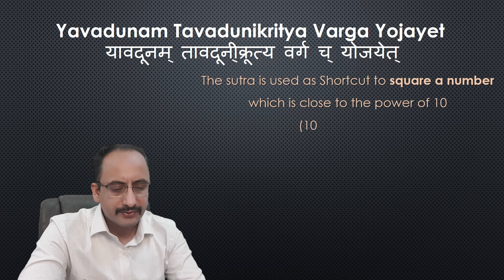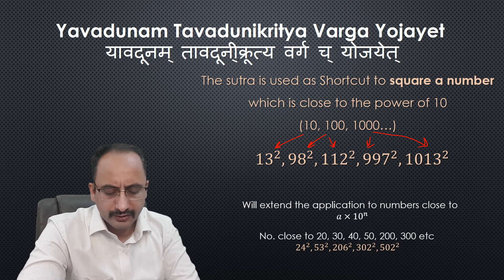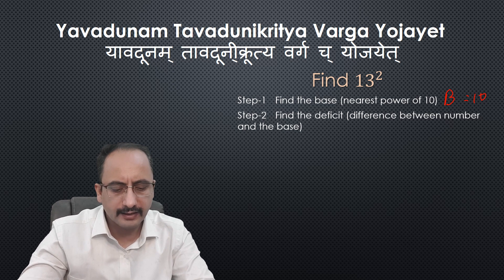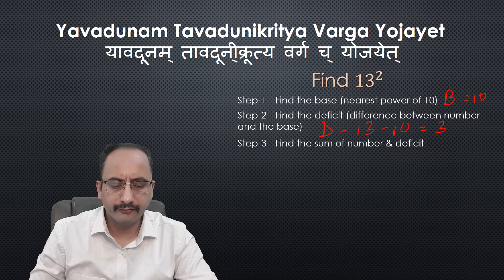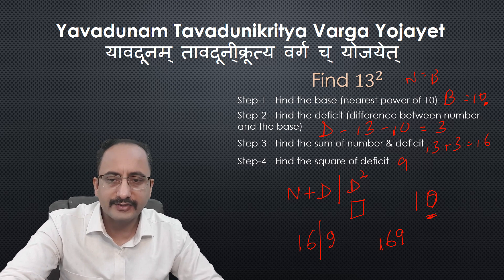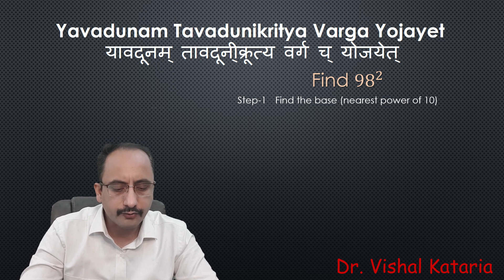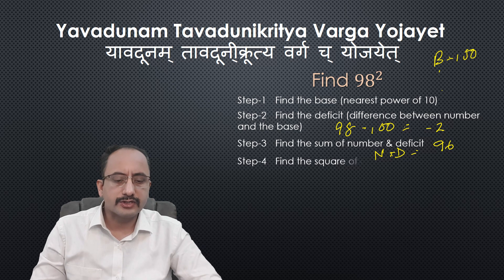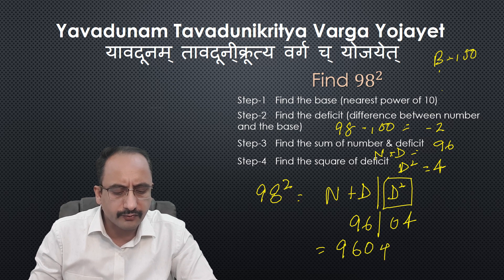Vedic Math - Finding Squares using Yavadunam Tavadunikrtya Varga Yojayet | Dr. Vishal Kataria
Finding squares of numbers close to the powers of 10 using the sub sutra of vedic mathematics, Yavadunam Tavadunikrtya Varga Yojayet.